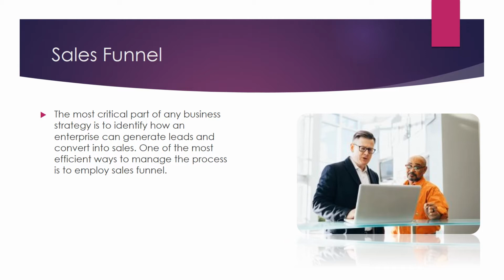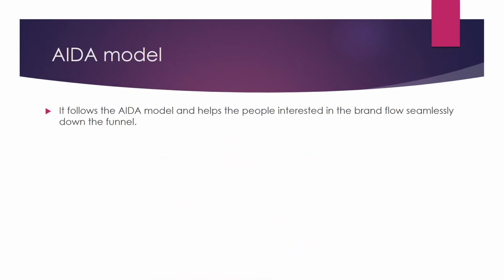Stages of Sales funnel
Creating and optimizing a sales funnel is hard work. It seems to be a daunting task but can do wonders for the business.

While you may not be aware of where every lead is in the pipeline, an effective strategy would be to make sure the right content is available at each sales funnel stage.

Stages of a sales funnel

a.Awareness: This is the stage where the customers enter the sales funnel and are made aware of the business and services or products at the offer.

This is the moment at which you first catch a prospect’s attention.

b.Interest: This is tapping the curiosity of the consumer. At that point, you’ve managed to grab their attention and they wish to know more about the product.

So, show them your USP and what sets you apart from the competition.

c.Decision: At this stage, the lead is a full-blown prospect. All he needs is one final push.

The outcome of the opportunity may sway either way — win or loss — depending on the prospect’s interests as well as the offer that has been made.

d.Action: As the name suggests, this is where the entire action takes place.

At this stage, the lead finally converts into a sale and becomes a part of your business’s ecosystem.

The goal, however, is not to stop here but to try and build value-based relationships with the client audience. This improves the chances of customer retention.

Creation of sales funnel stages

a.Understand the target audience

Focus on quality rather than quantity. Most marketers fail because they target the wrong audience and keep wasting their time and resources.

It is, therefore, important that you carefully understand your buyers’ persona. Categorize them by their demographics, age, gender, behavioral traits among other details.

This will help you develop a better clarity on the individual lead profiles and you can then compare if they align with your ideal customer profile.

Use Google Analytics to check the average time a user spends on the site. Monitor the existing base to understand their purchase decisions. You can also send them a questionnaire to gather more details.

In today’s age, social media can be a great place for market research. People often vent out their frustrations, tweet about their needs and desires.

Keep a tab on who is likely to feature in your or your competitors’ clientele.

b.Capture the attention

Now that you have the audience in focus, it is time to imprint the brand in their minds. Effective marketing can help you stand out among the competition.

Be mindful of the channels that you use for communication. For the best results, your potential buyers must have high engagement rates on those channels.

Depending on the budget, advertise your services to the right crowd. Don’t forget to make your presence felt on social media. Get involved in the online chatter to woo a customer.

Another great way to engage the customer is through great content. Webinars, tutorials, blogs, case studies, and demonstrations should help the customer understand the product better.

c.Lead generation

Now that you have clarity on your client base, time is to attract them to your business. While there might be enough buzz about your brand, you need to convince the customer that you are the best choice.

Lead generation is the process of attracting prospects who have indicated some interest in your company’s services.

A lead’s activity can reveal how close they are to a buying decision. A prospect that has asked for a demo is a marketing qualified leads (MQLs) rather than someone who has just visited your website once.

You can have an email list or messaging service that can inform them about new products or services. Include things like comparison charts, price breakdowns, special features, promotional offers among other details in the mail.

While you’re promoting your product, don’t forget to have call to action button that can direct the client to the next step.

Send them newsletters that explain your product better. Include promotional offers or demonstrations in your email drip campaign.

d.Making the pitch

Out of the multiple prospects in your targets list, very few will boil down till this stage. Since they have continued the communication till here and are still engaged, chances are that they will likely seal the deal.

Package your pitch in such a way that the customers get a clear view of what they will be paying for. Walk them through the product highlighting the features and benefits. Discuss pricing as well.

While detailing is important, don’t get into technicalities.

e.Closing

This is the final and the most critical stage of the funnel. Have follow-up calls and gauge their interest.

For the deal to close, make sure that the checkout page loads faster and there are no payment hassles.